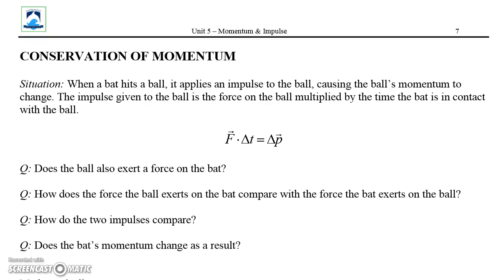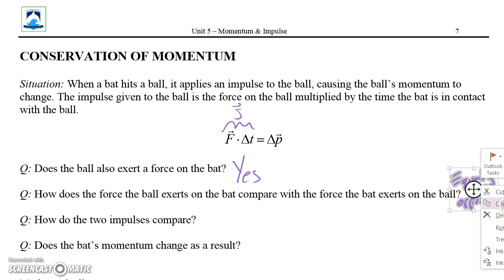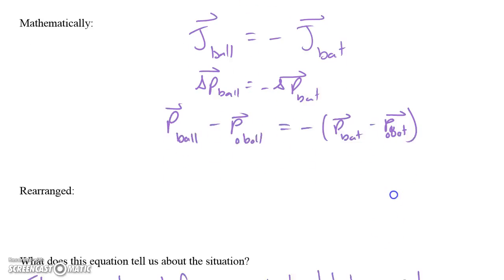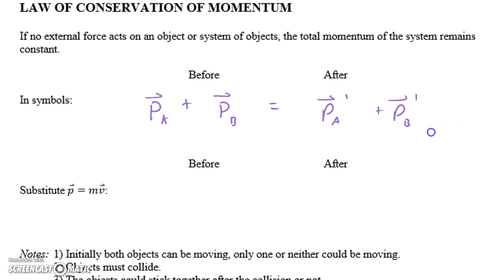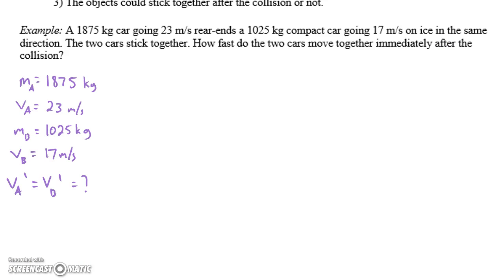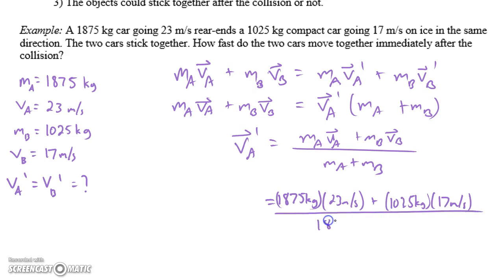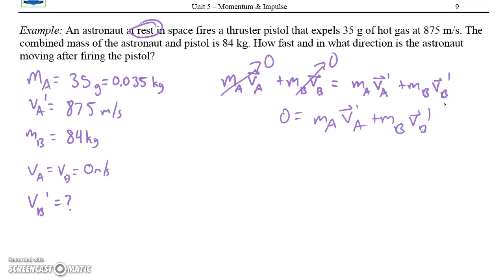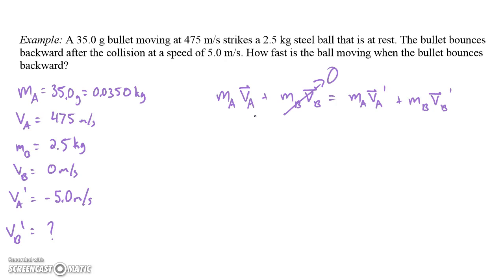5.4 - Conservation of Momentum